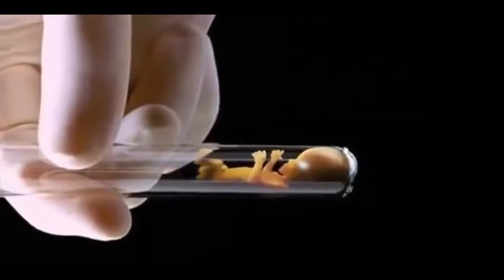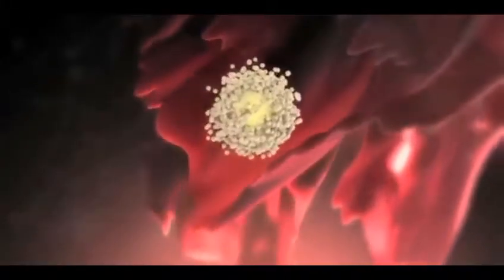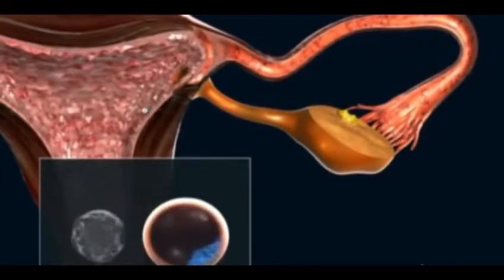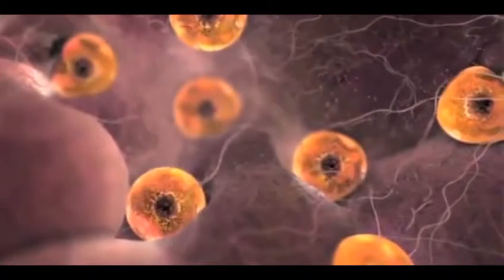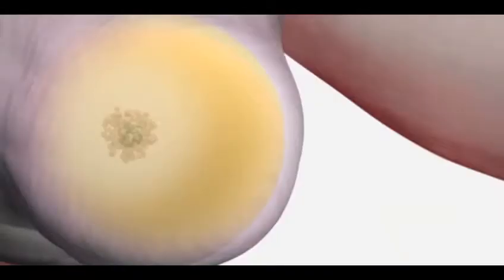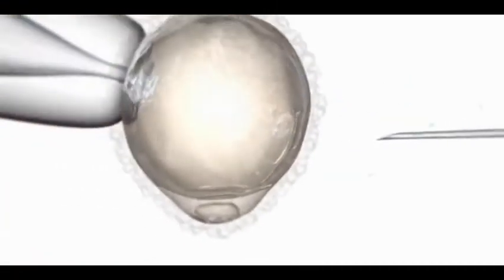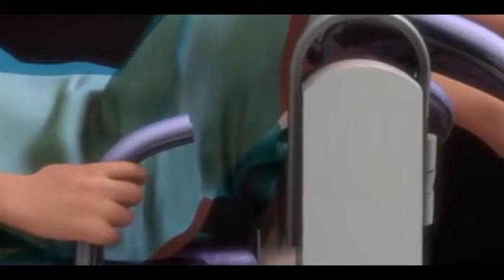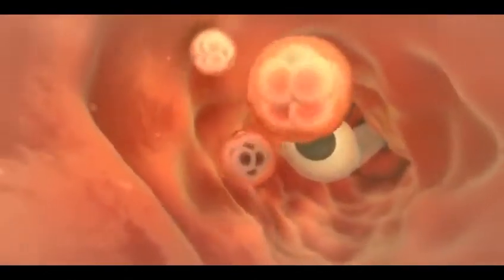Ela - Test Tube Baby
A test-tube baby is the product of a successful human reproduction that results from methods beyond sexual intercourse between a man and a woman and instead utilizes medical intervention that manipulates both the egg and sperm cells for successful fertilization. The term was originally used to refer to the babies born from the earliest applications of artificial insemination and has now been expanded to refer to children born through the use of In Vitro Fertilization.

Ela is India’s only Fertility healthcare facilitator helping patients to realize their dream of motherhood. The Patient Services at Ela is dedicated to ensuring that patients have a hassle-free, comfortable and successful IVF and Surrogacy Journey.

With ELA SERVICES get

+ Get 79% Success Rate Chance with Ela Medical Team
+ Refund Guarantee on most treatments
+ Complete Loan and legal Assistance
+ Free Consultation, exclusively with

Thanks,
Team Ela
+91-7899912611